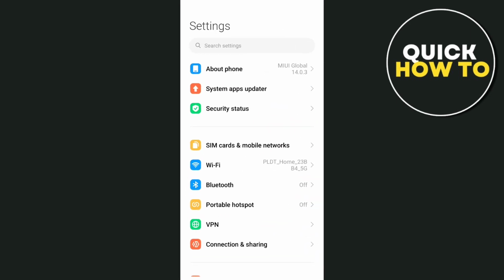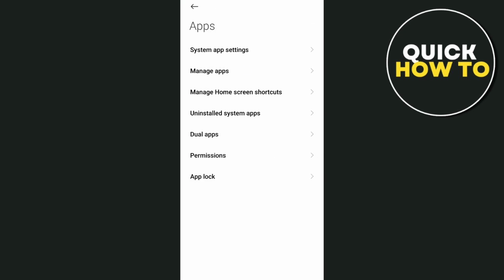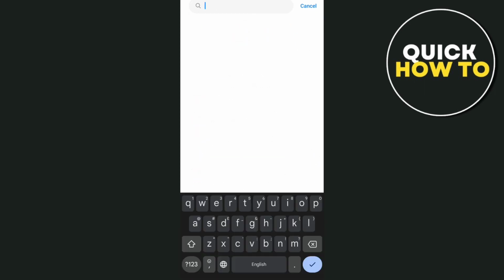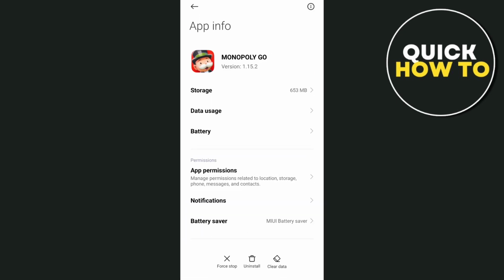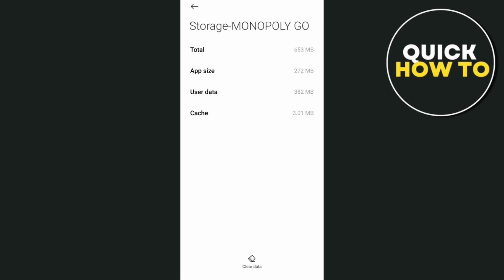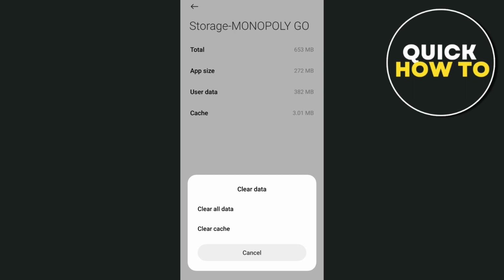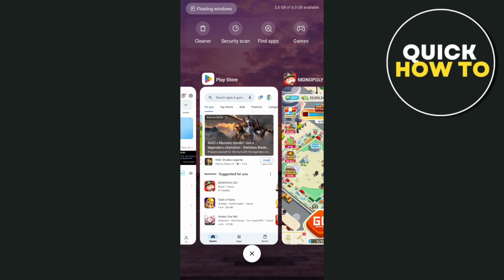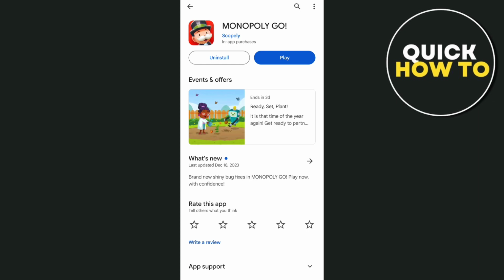How To Fix Monopoly Go Crashing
Learn how to fix Monopoly Go crashing.